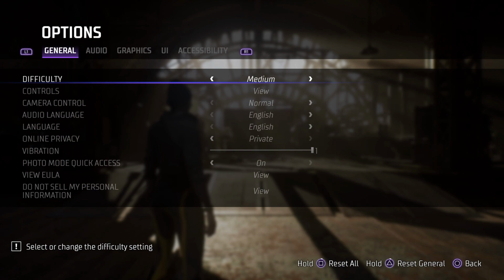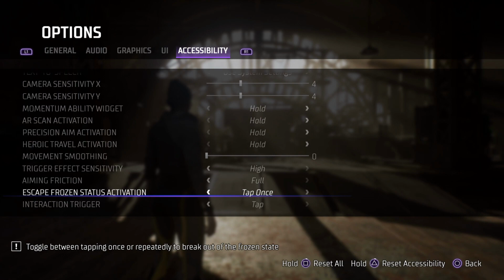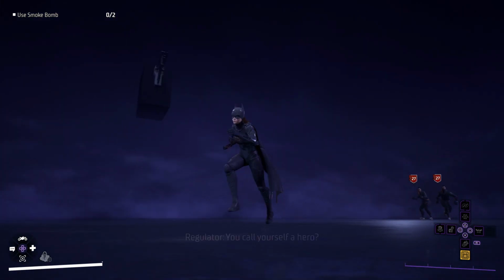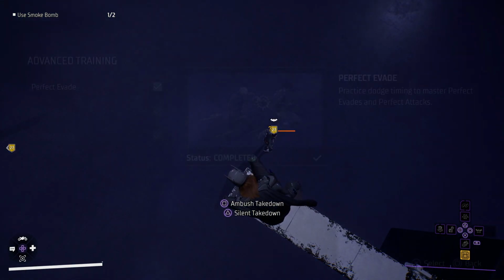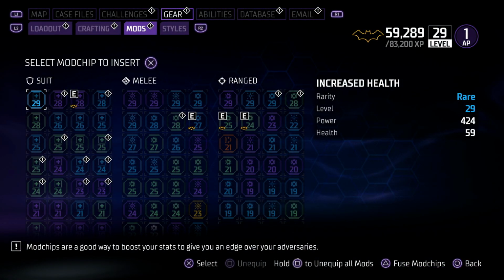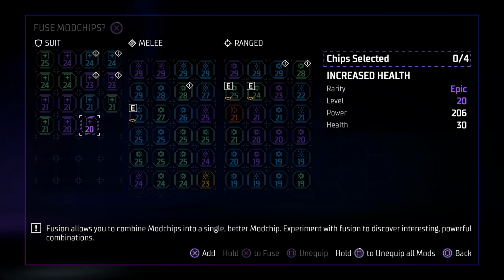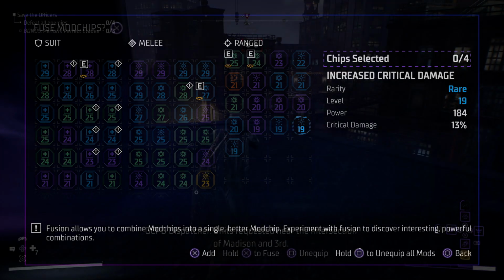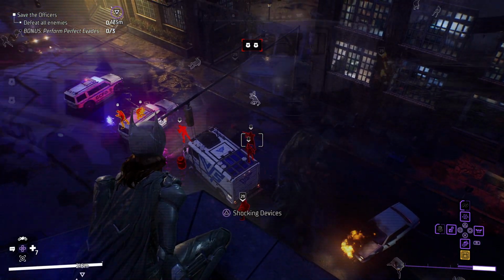GOTHAM KNIGHTS TOP TIPS THAT YOU MIGHT NOT KNOW ABOUT!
Gotham Knights Tips: Top tips that you might not know about for Gotham Knights!

During my first playthrough of Gotham Knights there were a few things that I didn't notice right away and wished that I knew sooner. In this video I go over some top tips that I believe will benefit you on your playthrough of Gotham Knights!